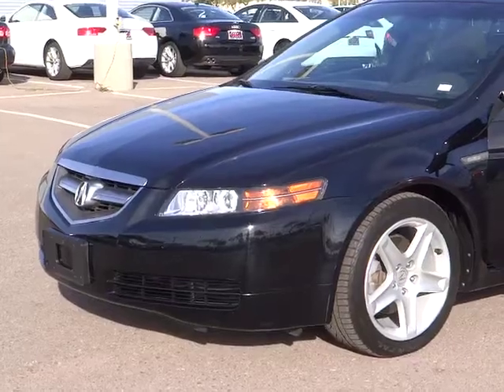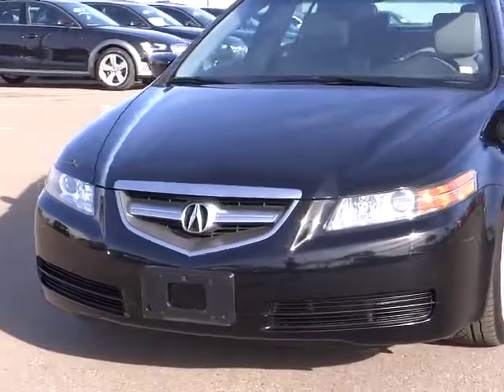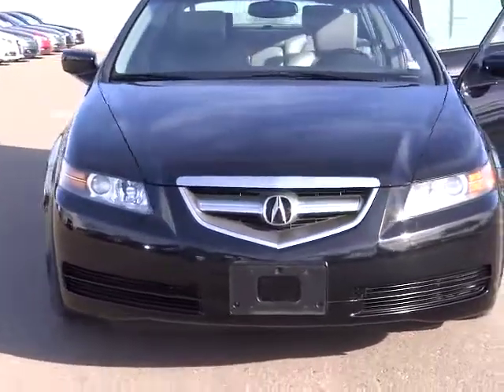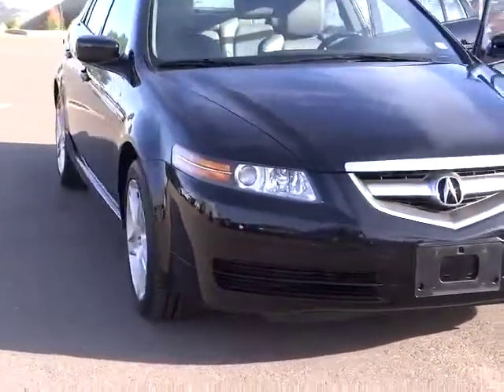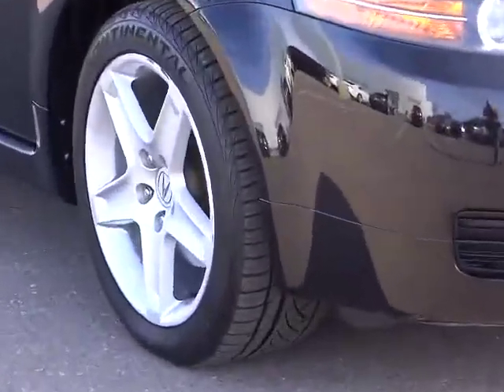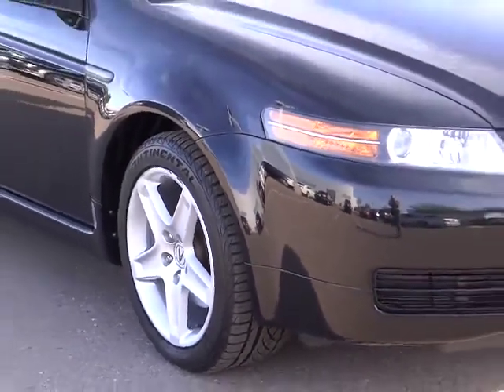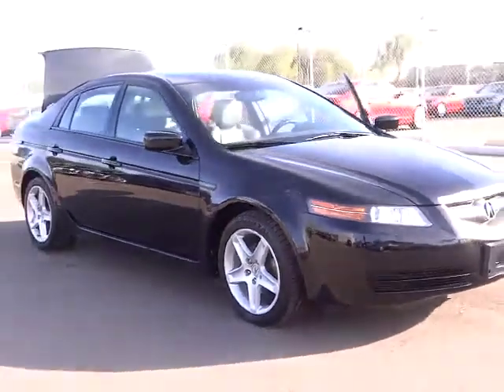2005 Acura TL - 3.2 Sedan 4D Peoria Glendale Phoenix Scottsdale Tempe AZ Peoria AZ 5A07624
2005 Acura TL

Peoria Audi
16900 N. 88th Drive Peoria